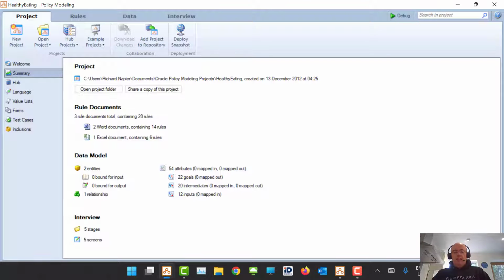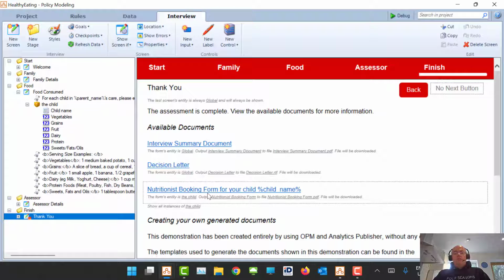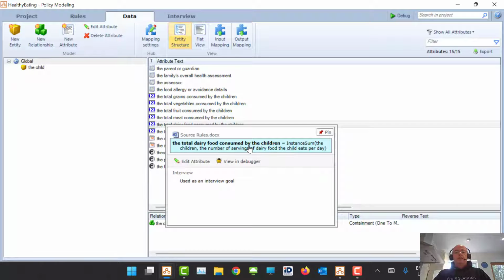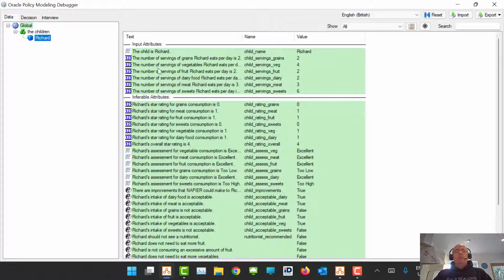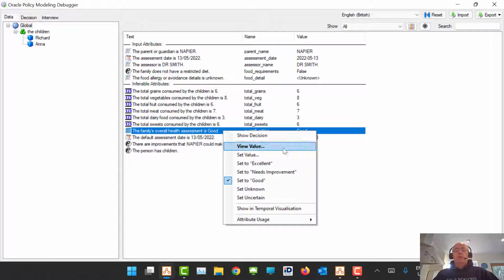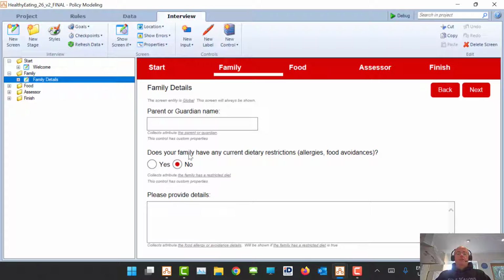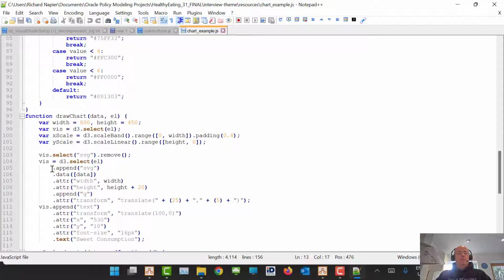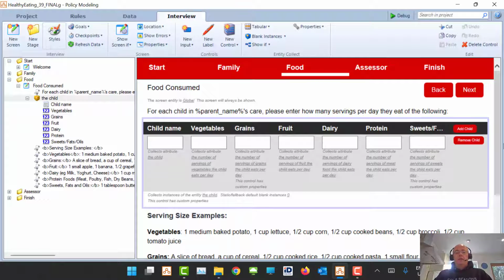Example Project - Healthy Eating - Oracle Intelligent Advisor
Learn how to use, understand and extend the Oracle Intelligent Advisor Example Project called Healthy Eating. From Entity functions to Forms to Signature Panels this is a great project for learners and experienced practitioners alike.